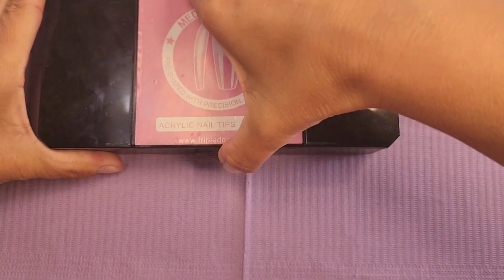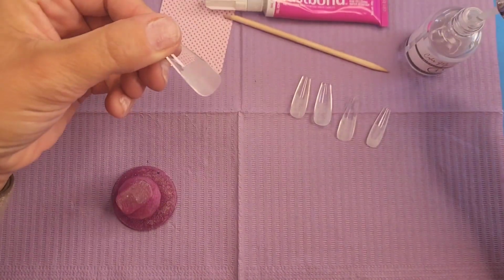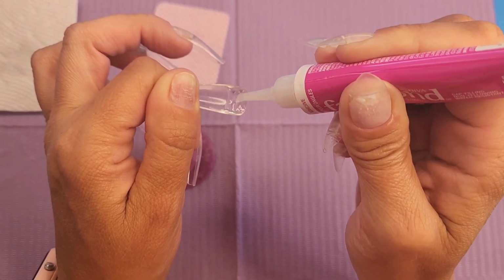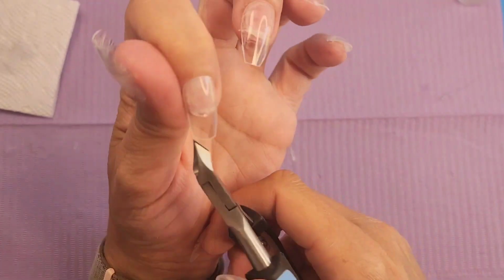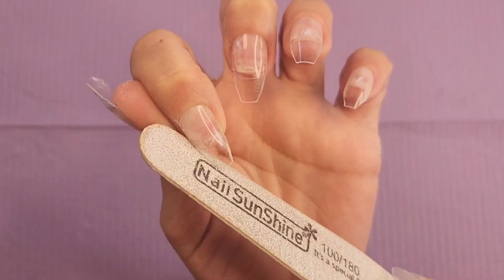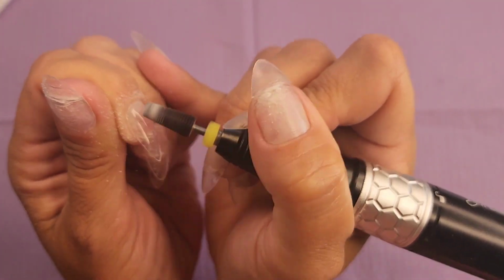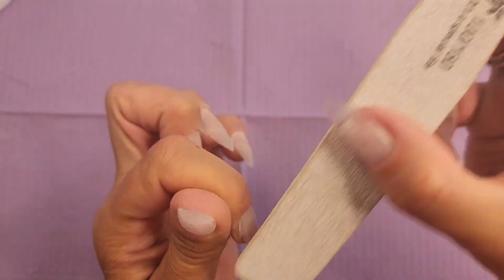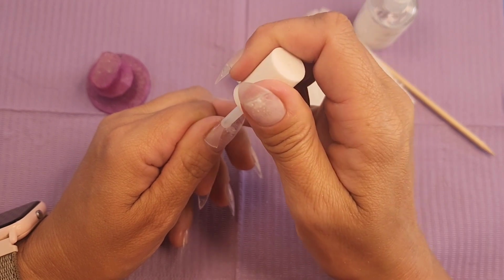Dip Powder Nails//Full Cover Tip application// No Gel//Dashing Diva Fast Bond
Watch me do a dip mani, no dip today! Today I will show how I do my full cover tips using dashing diva fast bond.

* Some of the products used in this video were gifted as an ambassador!

Nailzinacoffin - jill10

Nailed Dips - jill15

Tip Cutters ~ ANCIRS Black Acrylic Nail Clipper, Adjustable Stainless Steel Nail Trimmer, Artificial Fake Nail Tip Cutter for False Nail Art Manicure Project

Cuticle Nippers ~ IVON Cuticle Trimmer, Professional Non-Slip Cuticle Cutter Stainless Steel Nipper

Cuticle Bit ~ PANA Nail Carbide 5 in 1 Bit -...

Sanding Band bit ~ Makartt Nail Drill Bits Sanding...

TOP COAT

CUTICLE CARE

Jojoba oil Lavender hand Salve ~ Jojoba Oil Lavender Hand Salve...

Jojoba Juice ~ Cuticle oil ~